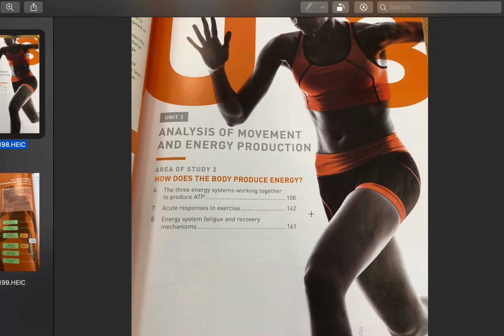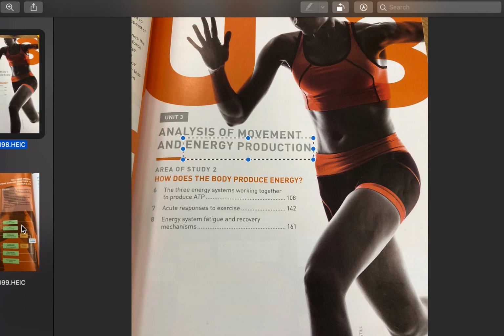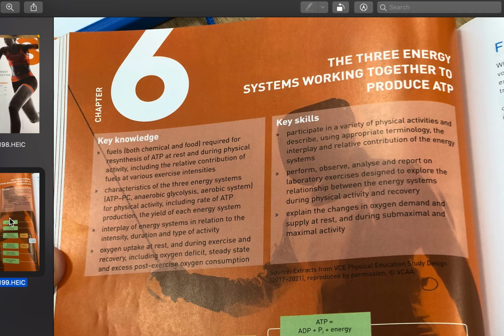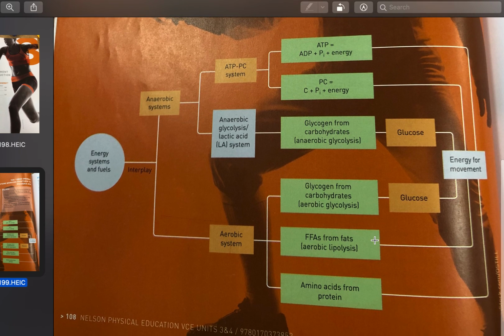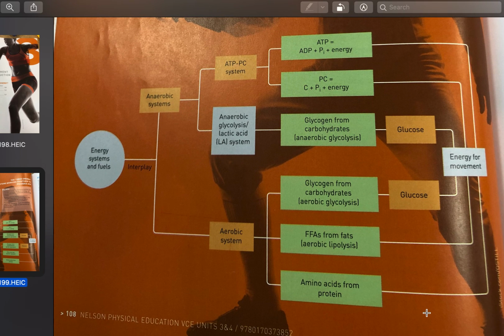Introduction to Unit 3 AOS 2